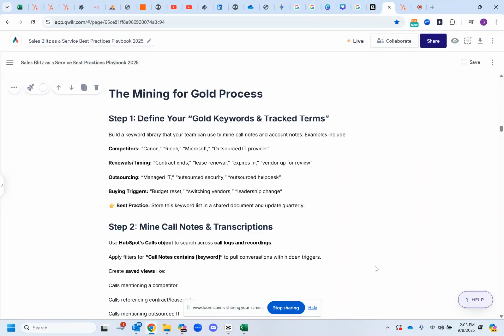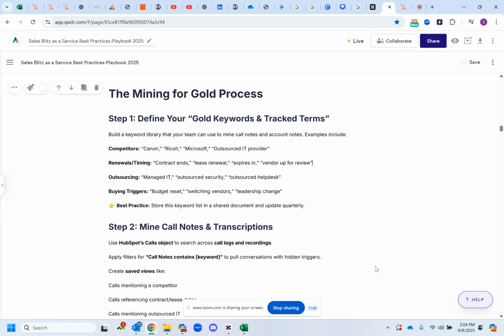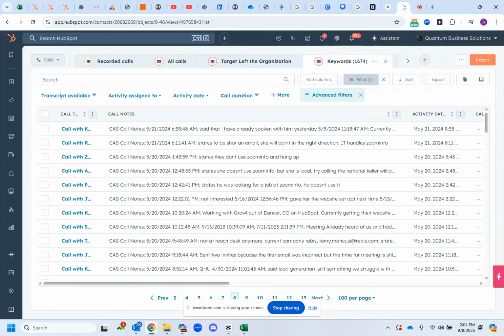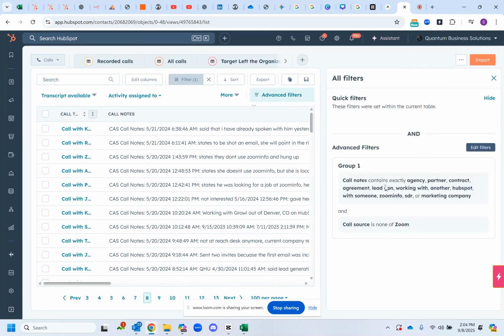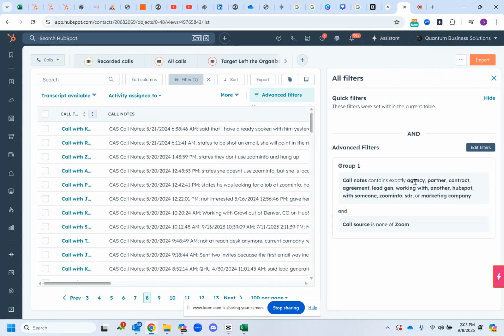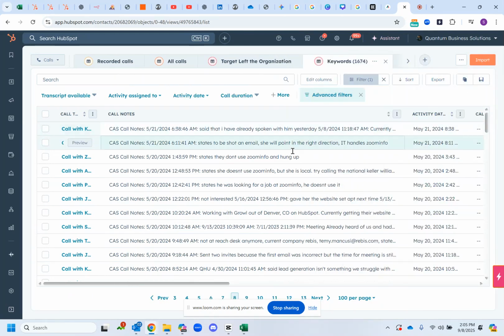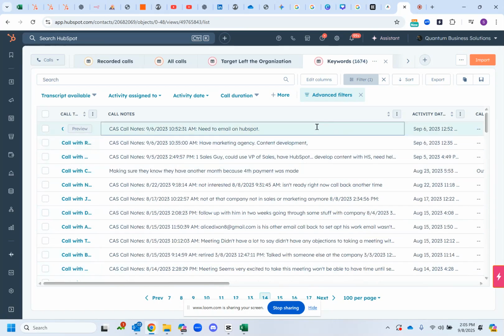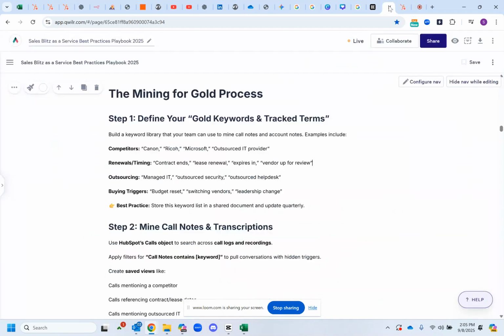Mining for Gold Uncovering Hidden Opportunities in Your HubSpot CRM 💰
This is designed to help organizations find low-hanging fruit in their CRM in HubSpot to grow pipeline and close more deals.